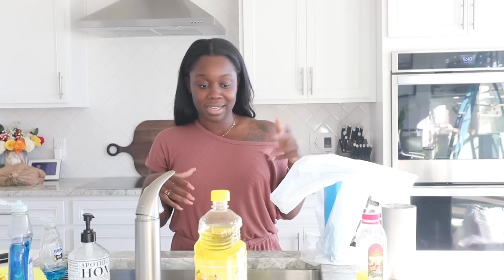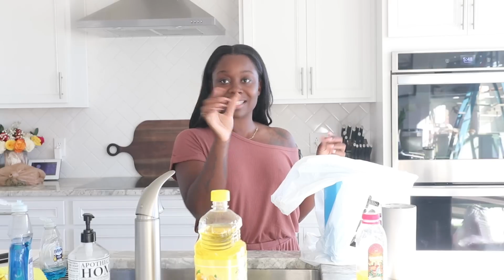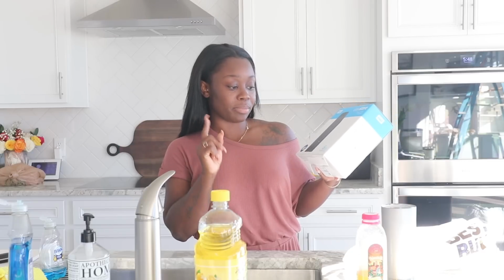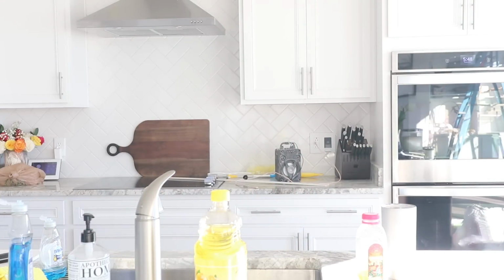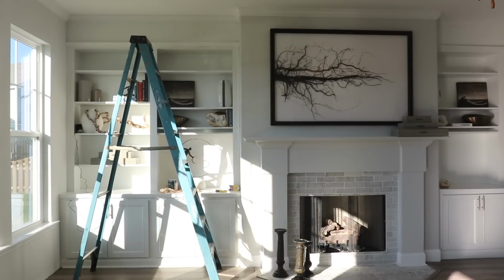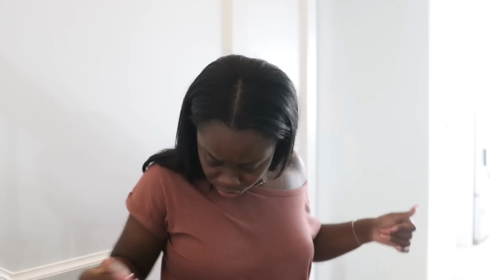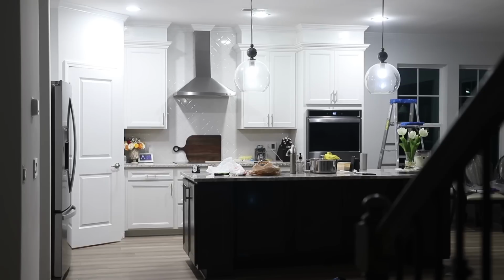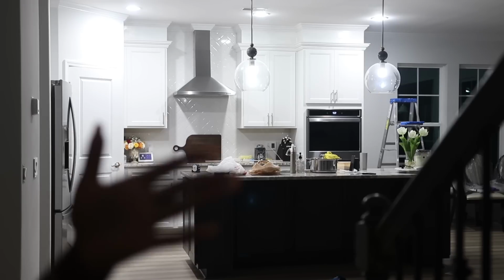DIY KITCHEN MAKEOVER| UPDATING MY CABINET | DESIGNER LOOK FOR UNDER $300 "MY PROCESS"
Hey, you guys, welcome back! Today is part two of yesterday's upload, I'm so excited about these finals changes. The dead space about my kitchen cabinets needed a little TLC, please enjoy!

AMAZON STORE